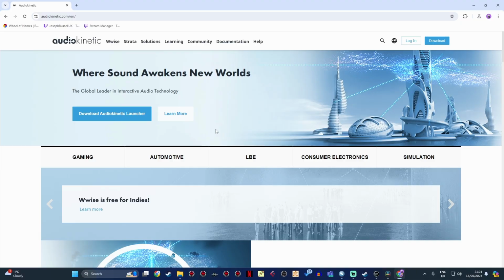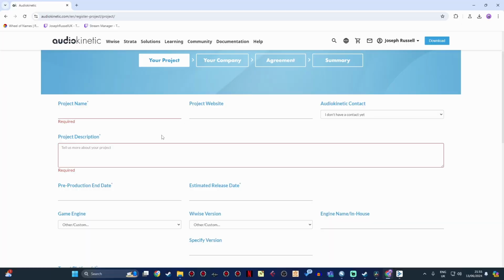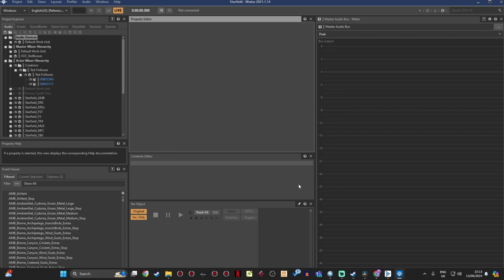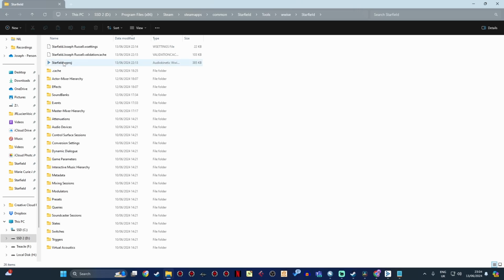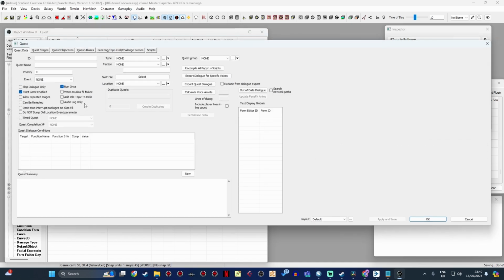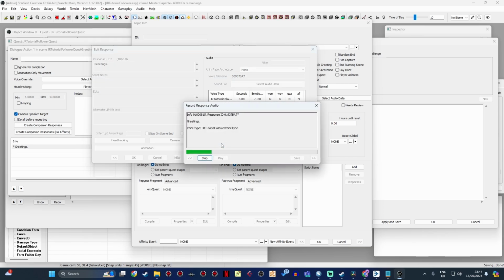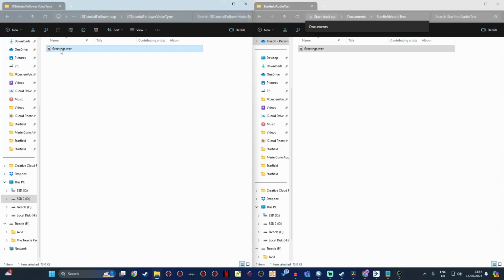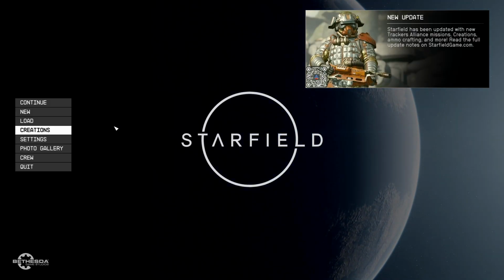How to Add Audio to Starfield Mods in the Creation Kit - NPC Voices - Installing WWise - Tutorial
All you need to know about adding voice audio in the Starfield Creation Kit!

StarfieldCustom.ini:
[Archive]
bInvalidateOlderFiles=1

CreationKitCustom.ini:
[Audio]
bProcessAudioForPC=1
bProcessAudioForXB=0
sPathToVoiceOutputPC=
sPathToVoiceOutputXB=
bLogWwiseConversionOutput=1
sPathToWwiseProj=D:\Program Files (x86)\Steam\steamapps\common\Starfield\Tools\wwise\Starfield\Starfield.wproj

Chapters:
0:00 - Intro
0:16 - The Starfield Lipsync Problem
0:48 - What Are Wav and Wem Files in Starfield?
1:08 - How to Download Wwise
2:20 - The Treacle People
2:53 - How to Install Wwise for the Starfield Creation Kit
3:00 - Do I Need a License to Use Wwise for Starfield Modding?
3:41 - How to Get a Wwise License for Starfield Mods
6:42 - Ini Tweaks for the Starfield Creation Kit
10:01 - Always Run the Starfield Creation Kit as Administrator
10:28 - Creating a Mod in the Starfield Creation Kit
10:56 - Creating a Voiced NPC in the Starfield Creation Kit
12:04 - Creating a Dialogue Quest in the Starfield Creation Kit
14:57 - Recording Voice Acting in the Starfield Creation Kit
15:44 - Importing Voice Audio to the Starfield Creation Kit from Audacity
18:05 - Generating Wems in the Starfield Creation Kit with Wwise
19:14 - Greetings or Hello Dialogue in the Starfield Creation Kit
19:34 - Placing an NPC in the Starfield Creation Kit
20:12 - How to Enable Mods in Starfield
20:42 - Testing a Modded NPC with Voice Acting in Starfield
20:55 - Outro